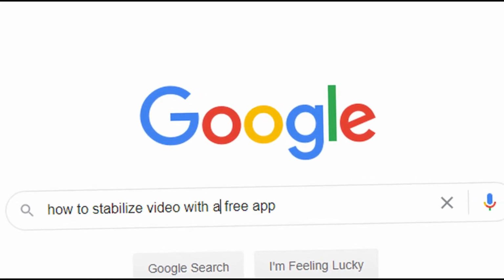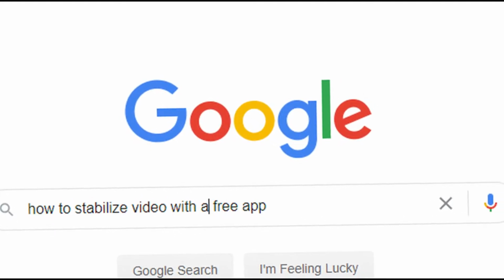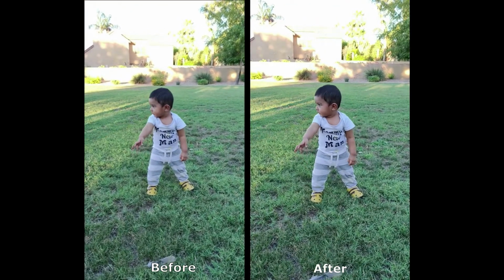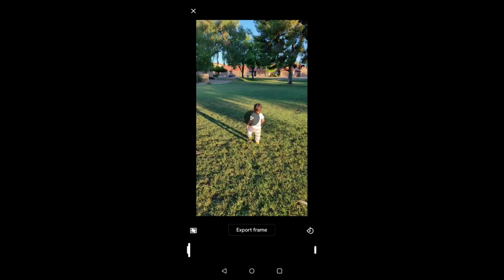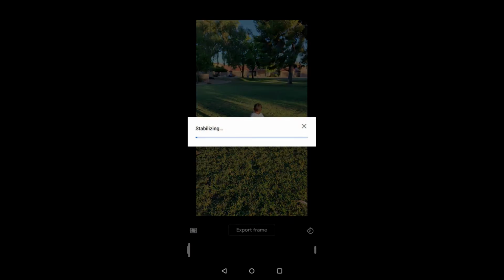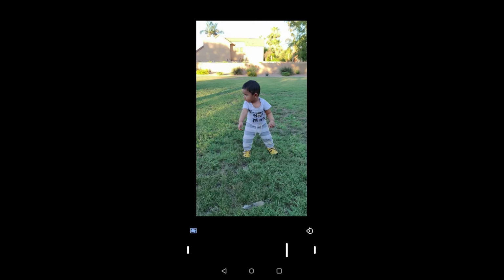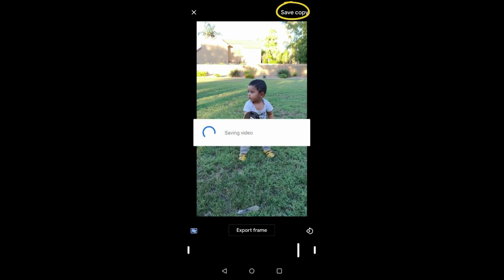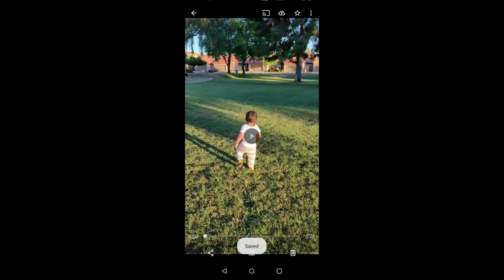Stabilize Videos using Free App Google Photos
This video talks about how to use Google photos to stabilize shaky videos and make them smooth, flawless, cinematic.